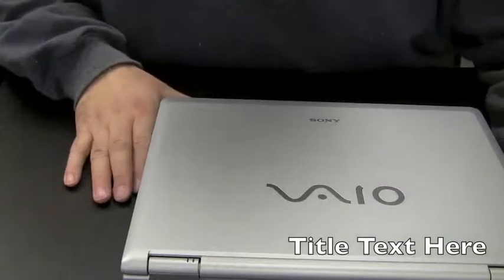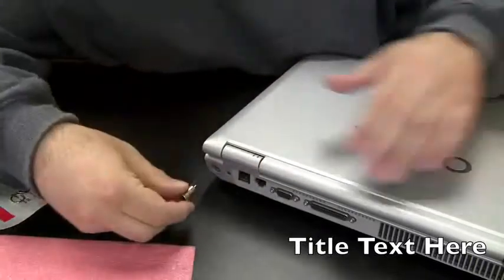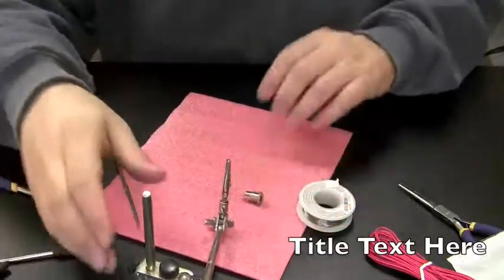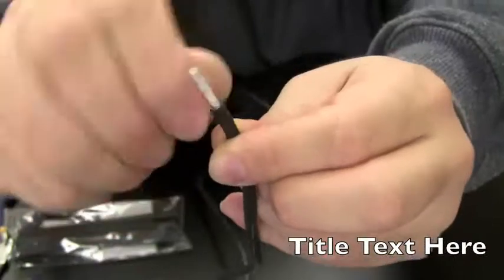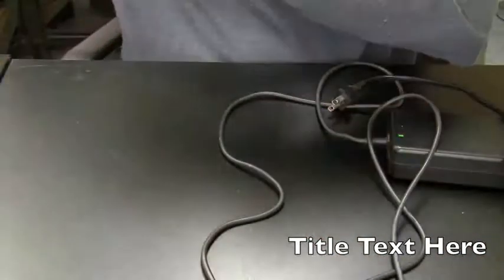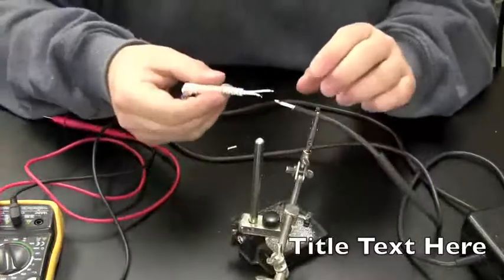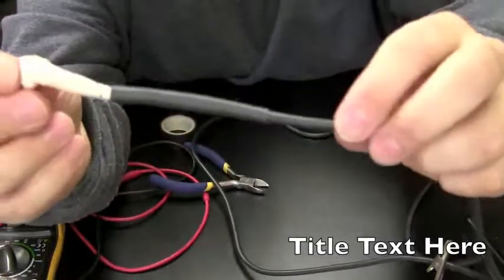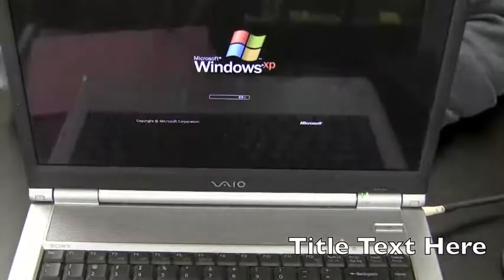LaptopRepair-Lesson-24. Vaio Laptop Power Jack Repair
and THUMBS UP if you liked it
Official Laptop Repair Videos
-Do you want to learn how to fix laptop?
-Are you afraid to work on laptop for fear of breaking them?
-Do you want to expand your skill set you can make big money fixing laptops intead of sending the business away?
-Receive th same high level of Podnutz quality, as Steve releases the long awaited Laptop Repair Video Collection!

What do you get in this package? You'll see in full 960x540 HD video:

   * How to replace a motherboard
   * How to replace an LCD Screen
   * What to do when the laptop keeps shutting down
   * How to fix DC power jacks
   * The crucial difference between a bad screen and a bad inverter board
   * How to replace hinges
   * Where I buy all my parts
   * The best way to go about taking a laptop apart
   * How to solder
   * The art of fixing AC adapters
   * How to handle a laptop that has had liquid spilled in it
   * what to do when a laptop overheats
   * how to replace CD/DVD drives, RAM, processors, hard Drives and wireless cards

Table Contents

01.Introduction
02.Tools
03.Batteries
04.CD/DVD Drives
05.Motherboards
06.How to Take a Laptop Apart
07.Power Problems-Gateway Laptop
08.Toshiba Laptop Power Jack Fix
09.Motherboard Replace-HP DV6000
10.Key not Working- Sony Vaio
11.Replace Keyboard - Gateway Laptop
12.Vaio Rebbon Repair
13.Power Jack- Dell B130
14.Power Jack Repair- Gateway Laptop
15.Testing a Hard Drive With KNOPPIX
16.Replace Cracked Sreen-Aspire 3680
17.Won't Boot Up-HP DV6000
18.Replace LCD Cover- Acer Aspirie 3610
19.Replaceing a Keyboard- Dell Inspiron 1521
20.Sreen Back Cover - Dell Inspiron 1521
21.Sreen Replacement - Toughbook CF-W5
22.Power Jack Fix - Acer Aspire 3680
23.Touchpad Buttons Not Working
24.Vaio Laptop Power Jack Repair
25.Water Damaged Laptop- Toshiba
26.HP DV8000 - Spilled Iced Tea - Key not working
27.Spilled Beer on a Dell Inspiron 1525
28.Checking a DC Jack on an HP DV5